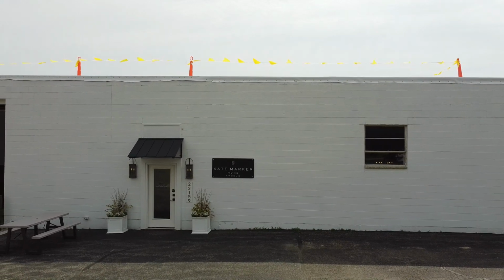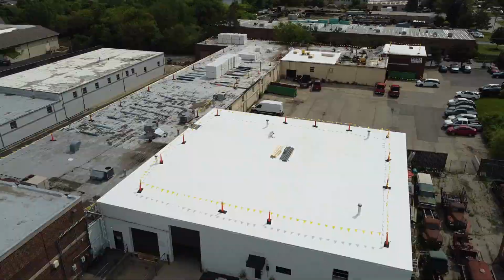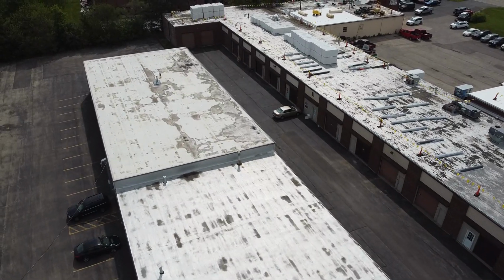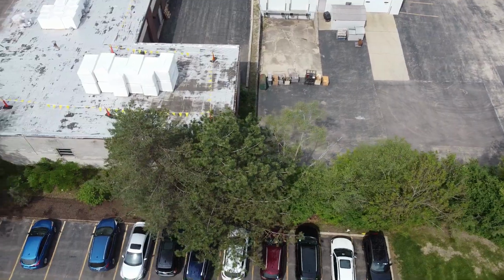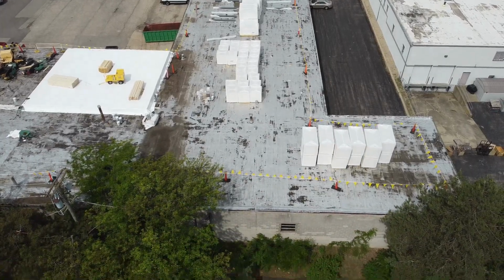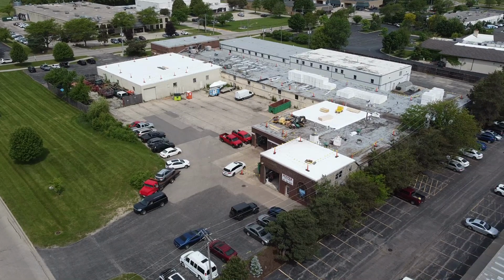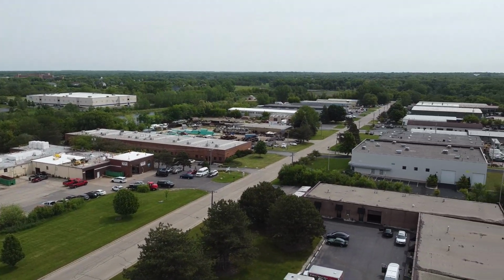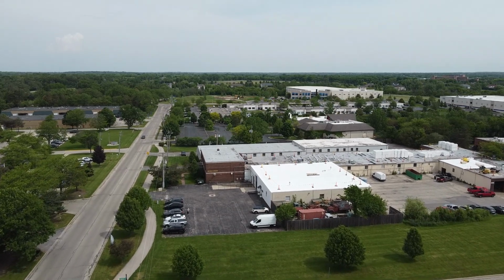Full Tear Roof Replacement Industrial Building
Full Tear Off of Two Roofs and Installation of Brand New Roof Progress